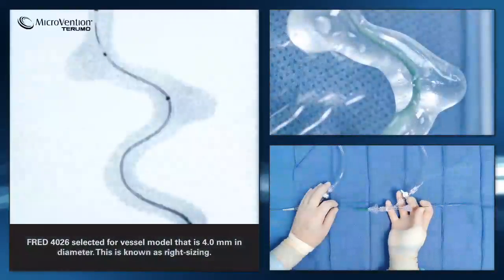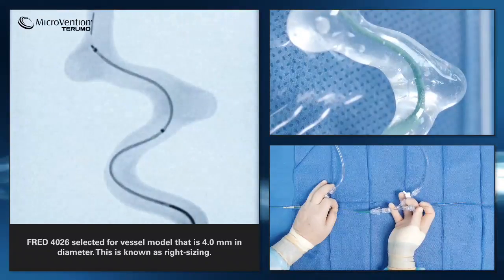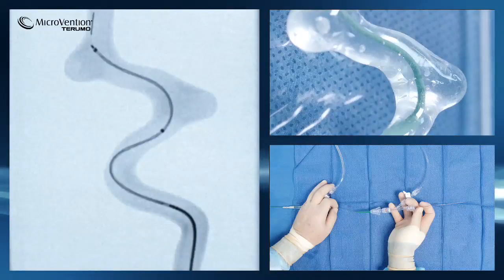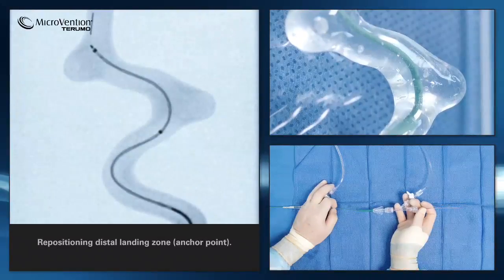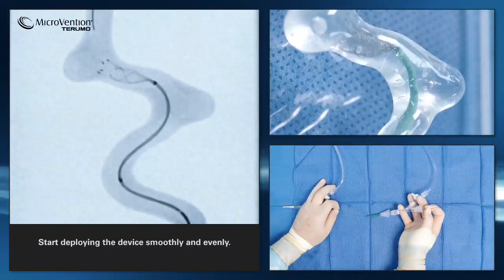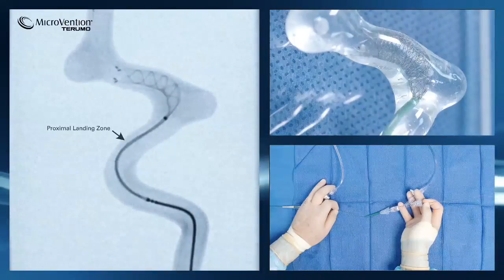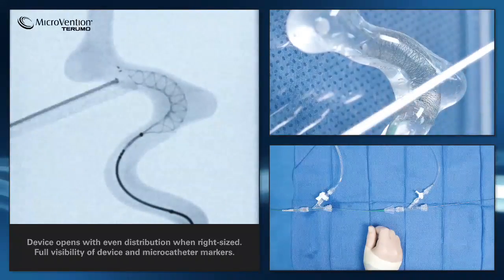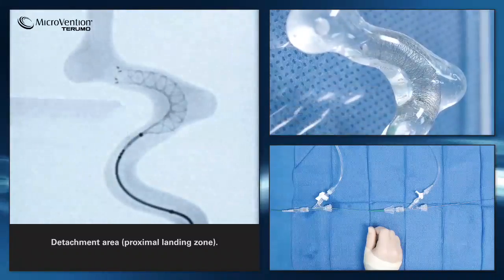FRED Deployment in a Sidewall Aneurysm MV App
04 FRED Deployment in a Sidewall Aneurysm MV App